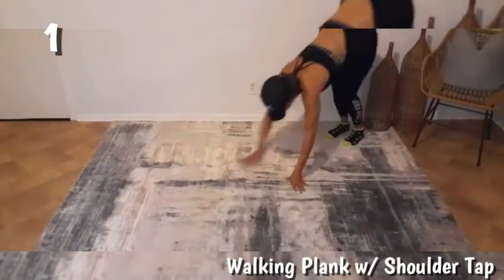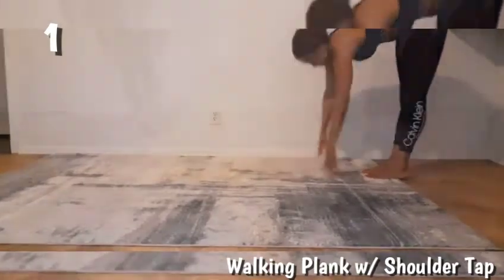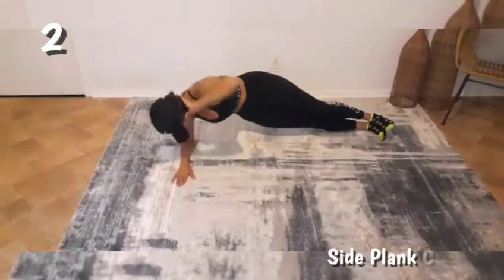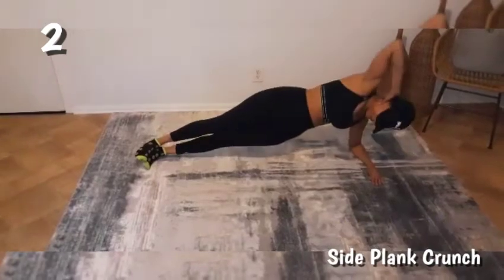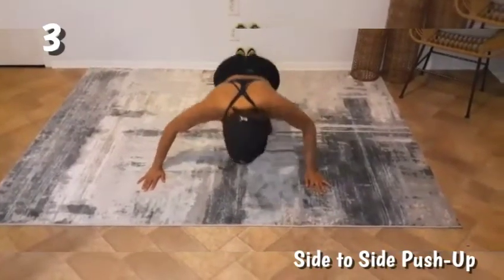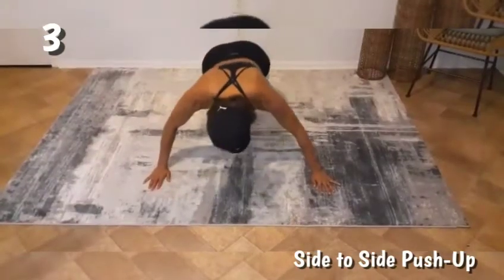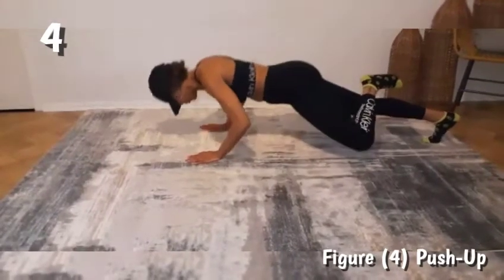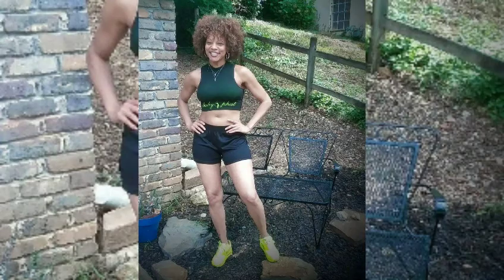🤸🏽‍♀️ SLIGHTLY MODIFIED PLANKS & PUSH-UPS | Home Workout |Typical Tink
HEY SQUAD 🎉
GETTING YOUR BODY TO THE NEXT LEVEL,  MEANS YOU HAVE TO GET OUT OF YOUR COMFORT ZONE

💫7- DAY CHALLENGE w/ RESULTS

YOU'LL DO: (3 Sets x 15 Reps) Alternating
🤸🏽‍♀️ 2 PLANKS
• Walking Plank w/ Shoulder Tap
• Plank Crunch
🤸🏽‍♀️2 PUSH UPS
• Side To Side Push Up
• Figure 4 Push Up

🆕 VIDEOS UPLOADED EVERY
MONDAY & FRIDAY❗

✔ STAY KNIT FIT 💋
🔸🔸🔸🔸🔸🔸🔸🔸🔸🔸🔸🔸🔸🔸🔸🔸🔹🆕VIDEOS UPLOADED WEEKLY❗🔹

ENCOURAGING AND MOTIVATING OTHERS TO LIVE WELL IS MY PASSION IN LIFE

Age: 46
Ethnicity: Black ✊🏽
Location: Alabama
Size: Small (2 / 4)
Measurements: 34C | 26 | 37
Height: 5'5
Shoe Size: 6.5 U.S. / 37 Eur